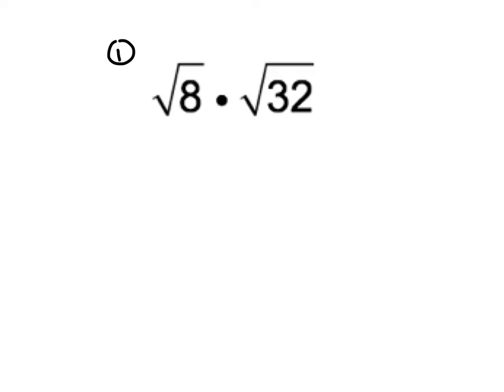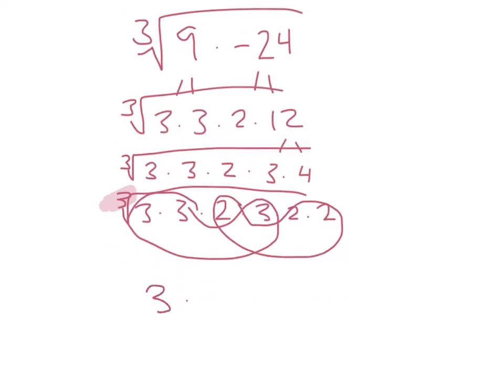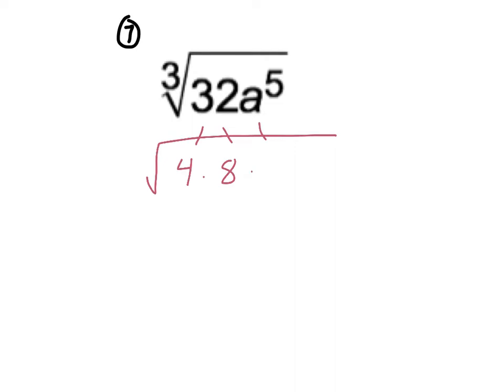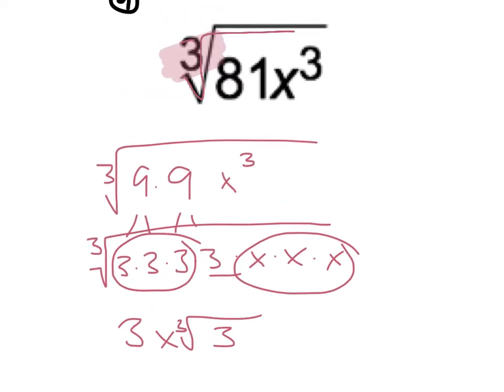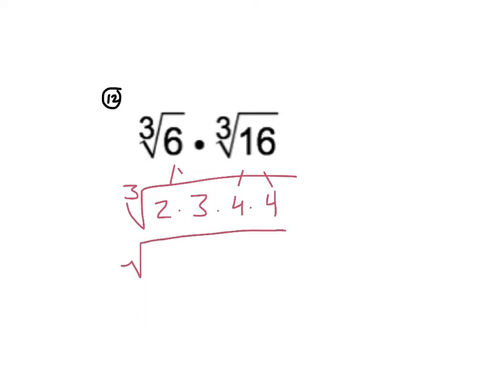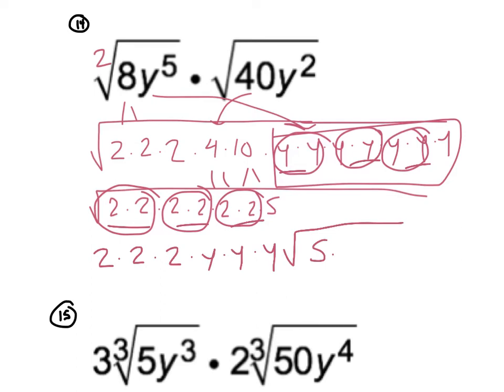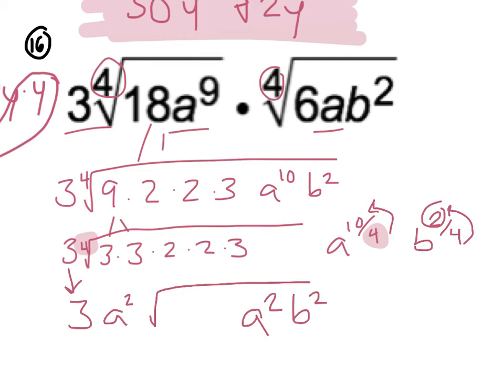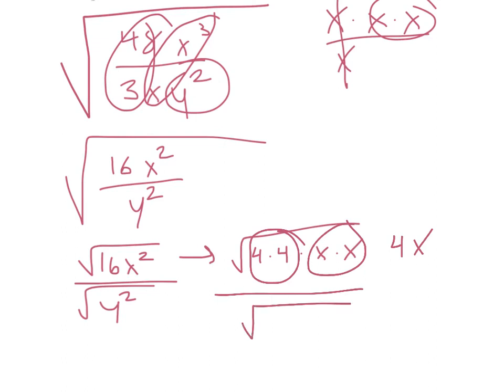6.2 homework solutions